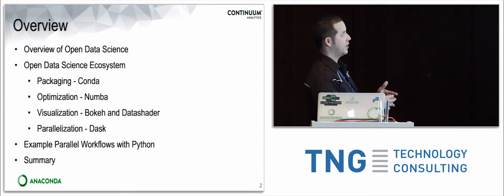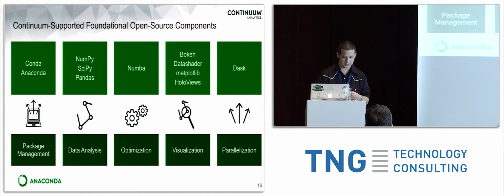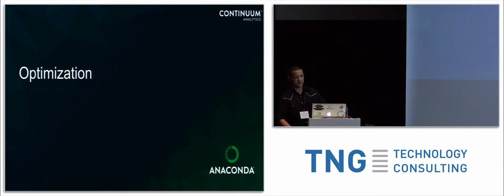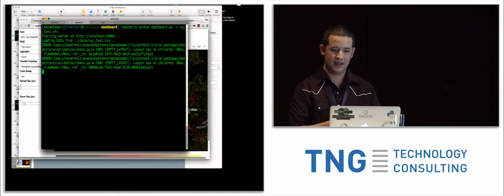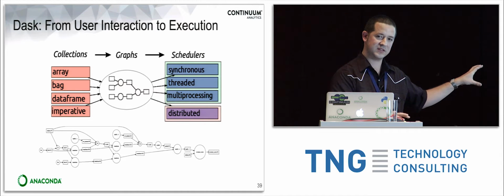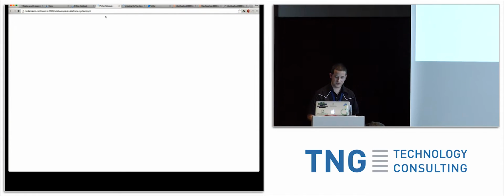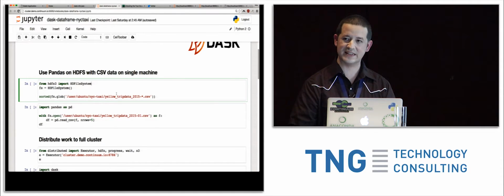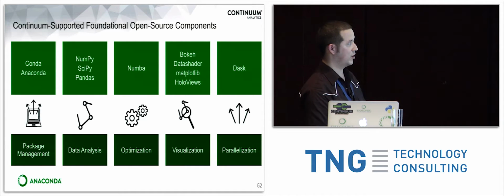Unlocking the True Value of Big Data with Open Data Science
Speaker: Dr. Kristopher Overholt, Solution Architect, Continuum Analytics

The high potential of Big Data Analytics is clear across all verticals and the industry, yet organizations still struggle to unlock its true value. Even with the latest distributed execution frameworks in the Hadoop ecosystem, they are challenged with leveraging Big Data, advanced analytics and computing power in their clusters. Organizations need to enable data scientists and analysts to leverage solutions that include data analytics, visualization, parallelization and optimization. Also, they need to scale up and scale out to perform distributed computations in cluster environments using tools in Open Data Science, including the Python and R ecosystems. Enterprises demand flexibility, high performance and efficient use of memory to scale up their Big Data workloads, especially for numerical and statistical computations. They need cost effective business results from their Big Data investments and the ability to leverage the latest innovations to outperform their last generation technology. In order to deliver on this promise, Big Data Analytics has to be simplified so that the skills that exist in the enterprise can easily maximize the benefits of Big Data. This requires scalable package and dependency management of existing analytics tools, as well as flexible parallel frameworks to scale up their Big Data workflows, including machine learning, image processing and natural language processing. In this session, enterprises will learn how to leverage the power of Open Data Science to extract value and get high performance and interactive analytics from Big Data. The speaker will demonstrate examples of high-performance, distributed Python computations that include:

In-memory natural language processing and interactive queries on text data in HDFS
Analysis of NYC taxi data through distributed dataframes on a cluster on HDFS
Creation of interactive distributed visualizations of global temperature data
Parallelization of existing legacy code with custom file formats
Data Scientists will hear about how to achieve lightning fast processing of computationally intensive distributed analytics with Python to realize the full value of their Big Data.

Kristopher Overholt is a solution architect at Continuum Analytics who works with scientific software development and distributed/cluster computing, including Python, Hadoop and Spark for data analysis and data engineering workflows. Kristopher received a Ph.D. in Civil Engineering from The University of Texas at Austin in 2013 and holds a B.S. and M.S. in Fire Protection Engineering. Prior to joining Continuum, he worked at the National Institute of Standards and Technology (NIST), Southwest Research Institute and The University of Texas at Austin. Kristopher has more than a decade of experience in areas including applied research, scientific computing, small-scale and large-scale experiments, system administration, open-source software development, computational modeling and hands-on technician/electronics work.

Recorded at Big Techday 9 / of TNG Technology Consulting GmbH / on June 3rd, 2016 in Munich / Germany